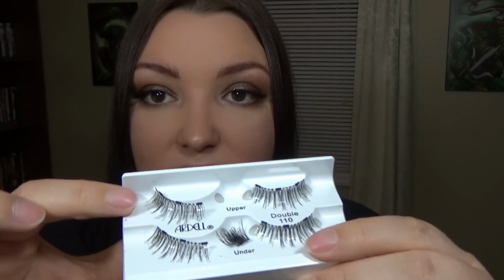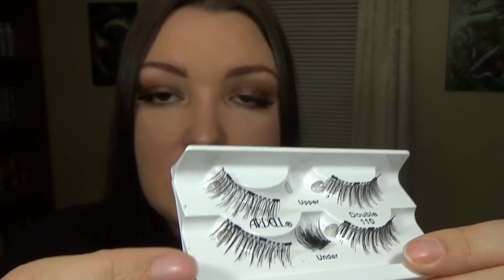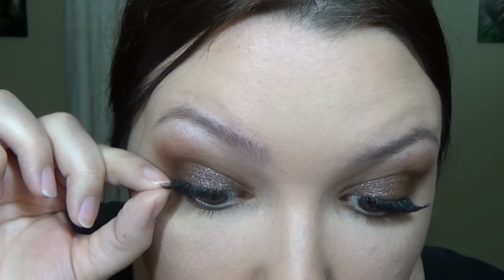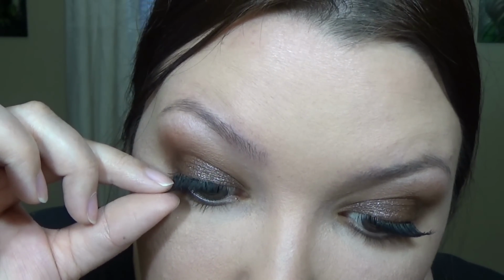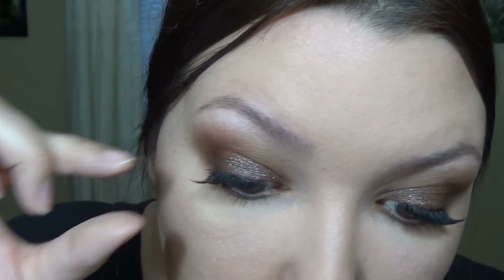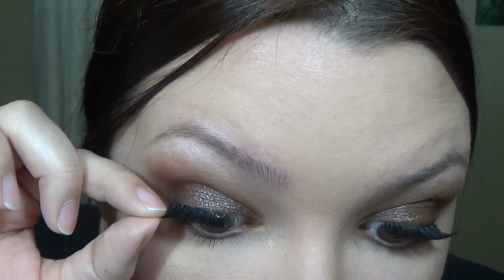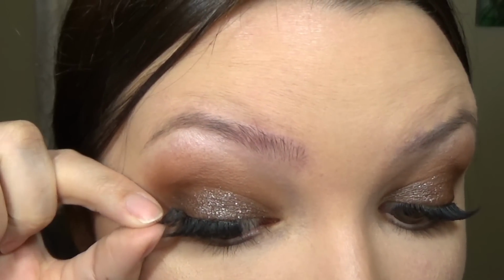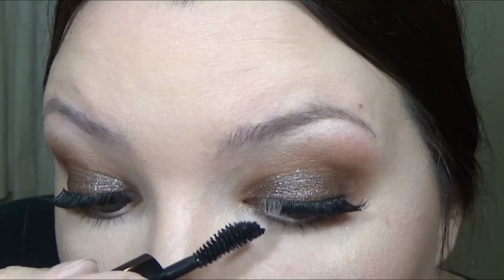Ardell Magnetic Strip Lashes Tips & Tricks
After My last video. I had to really test these lashes. I figure out how to make them work. The Ardell Magnetic Strip Lashes retail for $12.99.

Links for Lashes
Ardell Magnetic Strip Lash Double 110

My channel featuring makeup tutorials, beauty how-to videos, hauls, product reviews, and more.